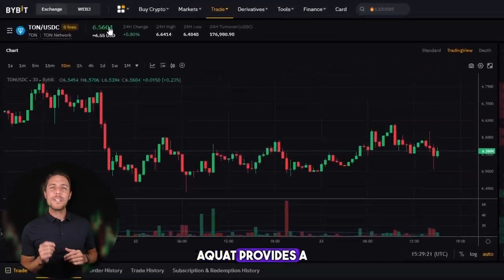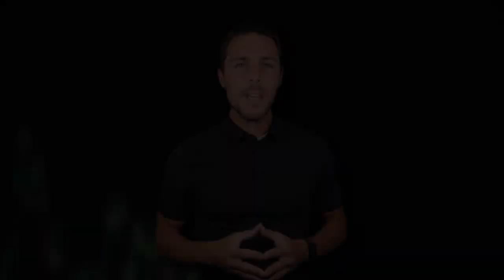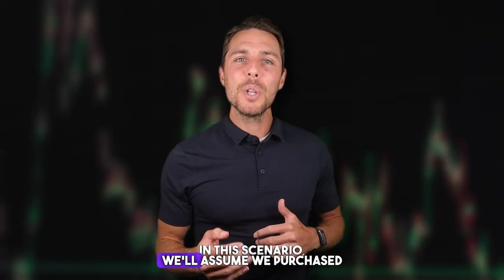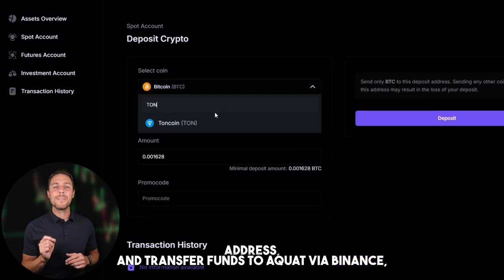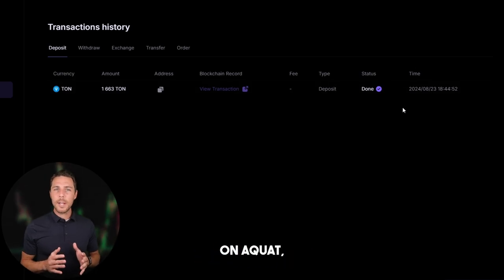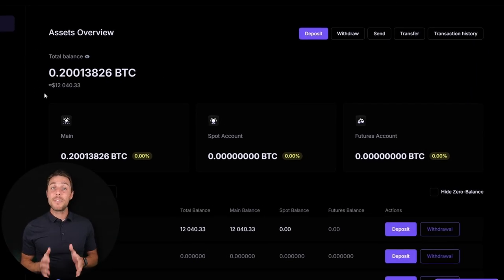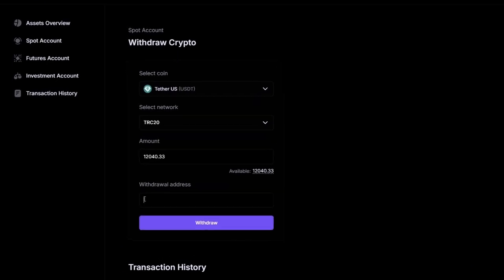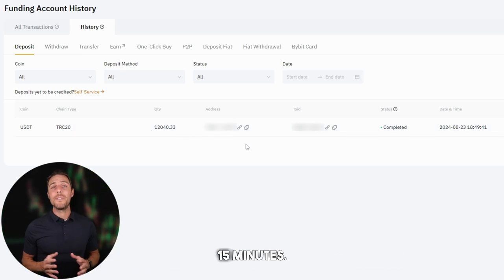I Earned 5000 TON from news about Durov! **Crypto Arbitrage** Guide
SELL Ton On Aquot / (5000 TON without KYC)

 ! Time Stamps !
00:00 - Introduction and Greeting

00:05 - Overview of Crypto Arbitrage

01:11 - Information about Arbitrage Platform

02:05 - The best way to earn money

02:20 - Buying Ton

02:50 - Getting Ton

03:02 - Withdrawal of profit